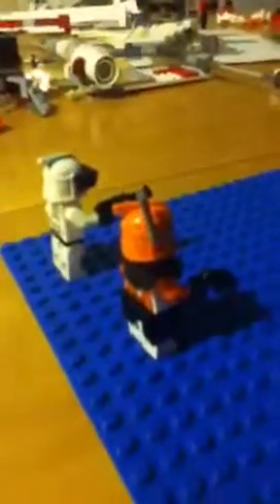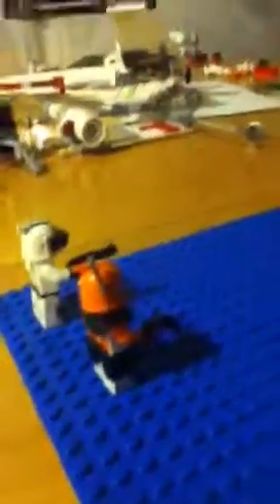Reinforcement squad vs. deathwatch part 1